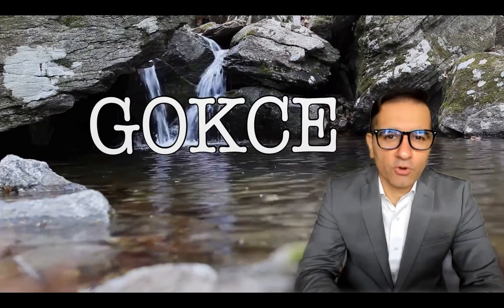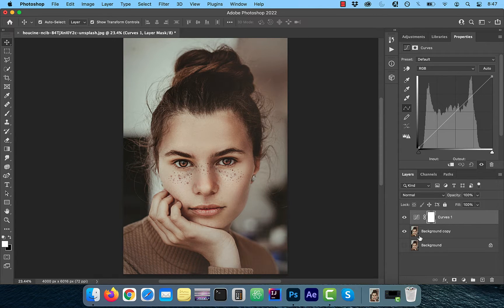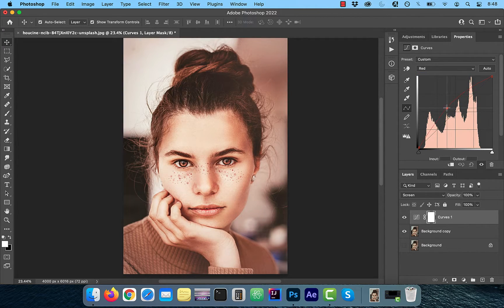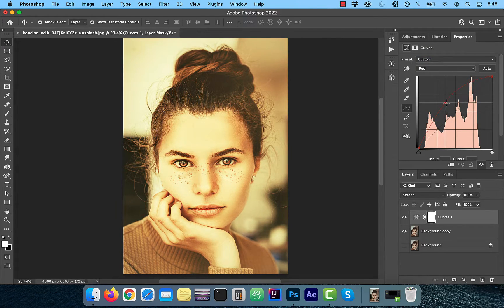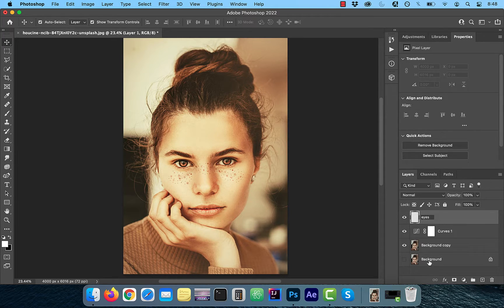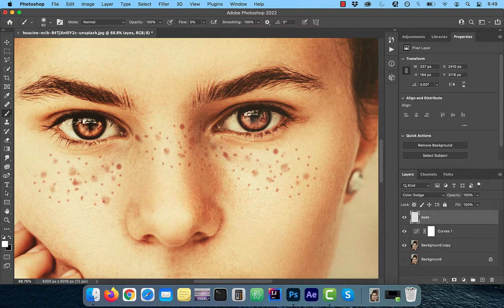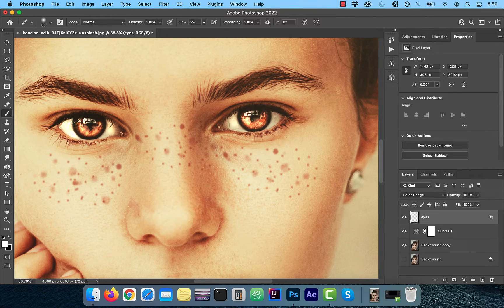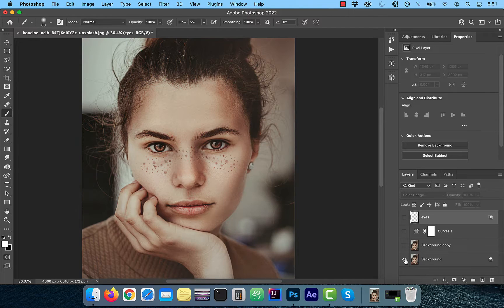How To: Gold Tone Effect In Photoshop (2 Min)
In this tutorial, you'll learn how to add a gold tone effect to images in Photoshop using Curves Adjustment, Screen Blend Mode, Color Dodge Blend Mode, Brush Tool, Transparency Shapes Layer and the Opacity Slider.